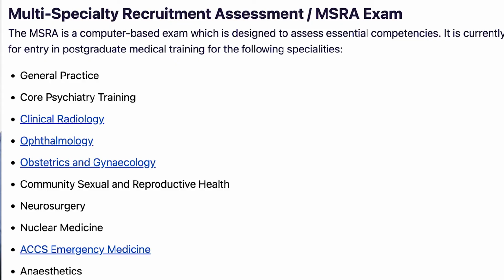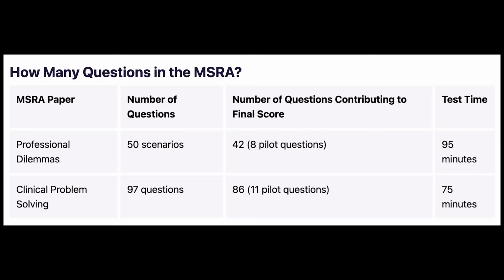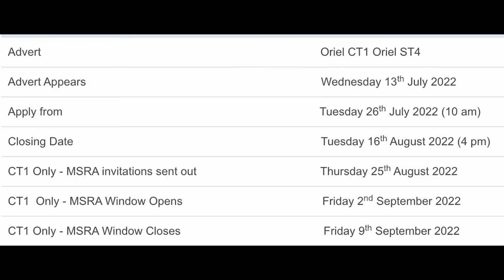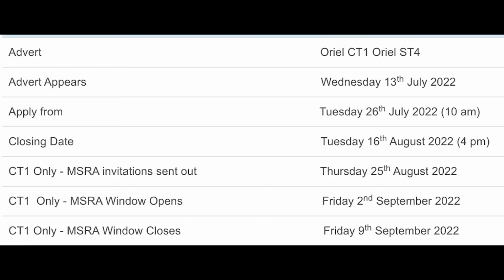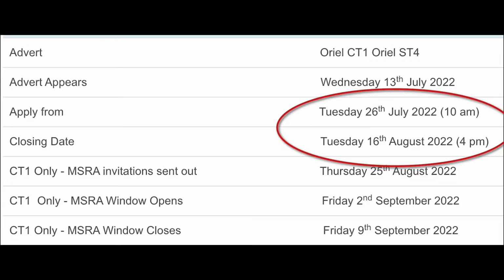How to get top MSRA score | Multi Speciality Recruitment Assessment| Review of all Question Banks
MSRA is an exam UK Drs must take for several specialities now, not just GP. In this video, I explain the pros & Cons of available preparation materials such as Emedica, passmedicine etc Along with my experience, score and much more. Tips on prepping for round2recruitment anaesthesia for the year 2023 Feb induction.

Timestamps
0:00 Intro to MSRA
2:47 MSRA (structure)
4:16 SJTs (Professional Dilemma / Situational Judgment)
5:24 Review Of all Online Question Banks
5:37 Pass Medicine
7:12 Emedica
8:20 Oxford SJT Book
9:28 Emedica SJT Crammer Course
11:10 My Tips specific to SJTs
13:22  Clinical Scenarios